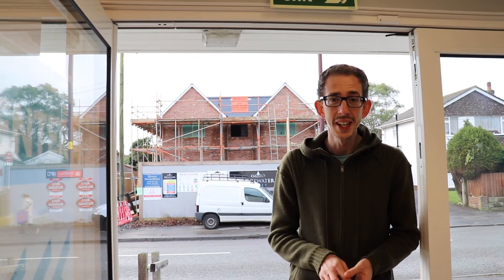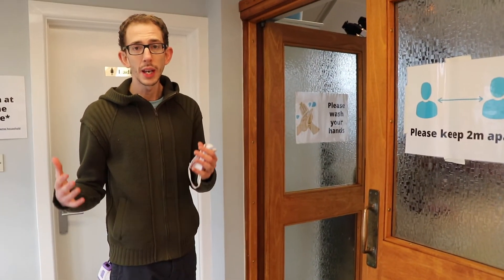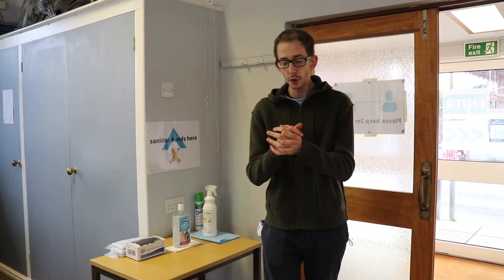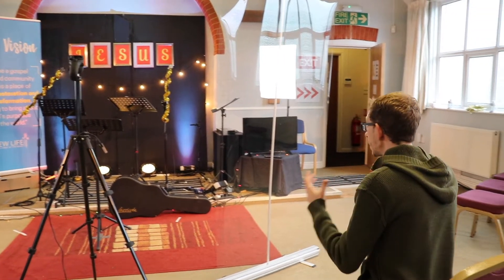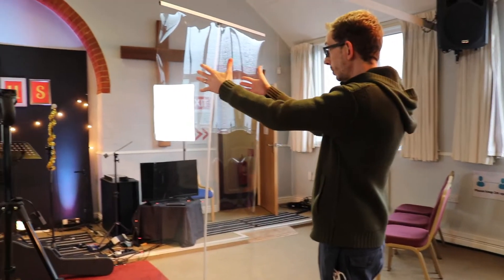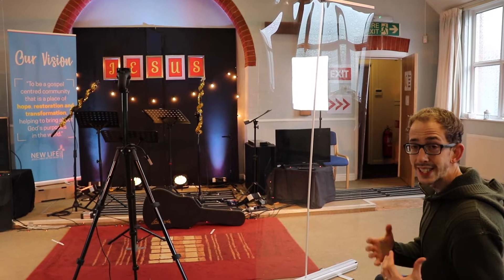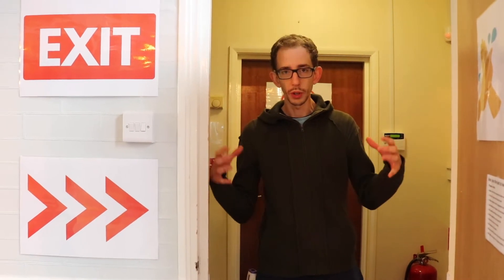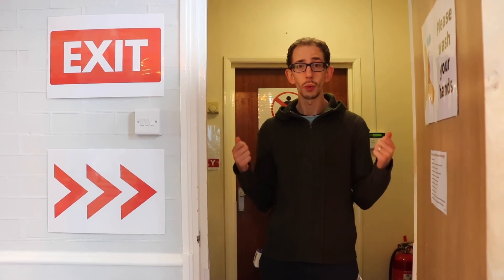Walkthrough For Coming to NLCC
A short video walking you through what it will look like if you physically attend our services at the New Life Centre.